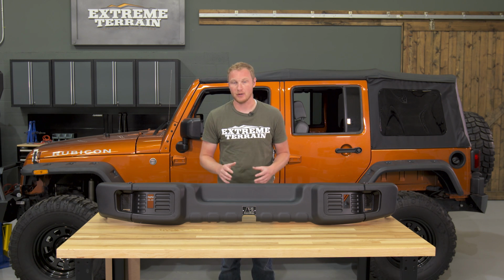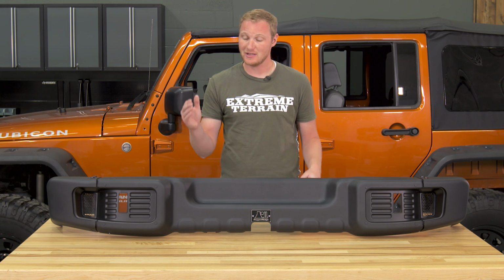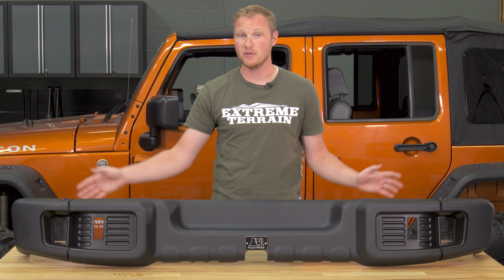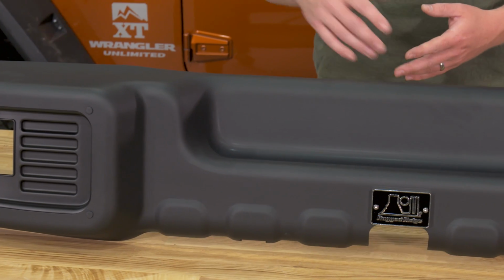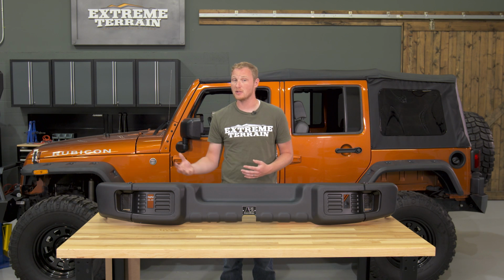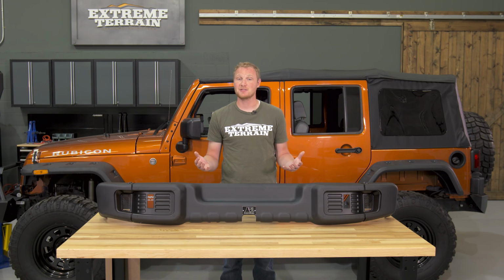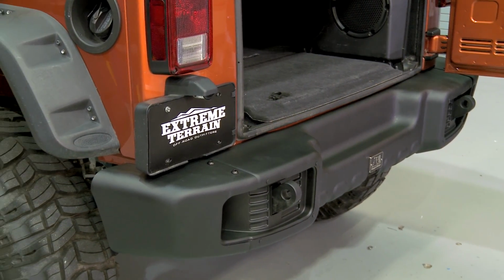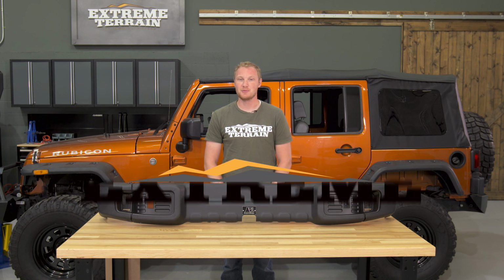Jeep Wrangler Rugged Ridge Spartacus Rear Bumper - Satin Black (2007-2017 JK) Review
Give your 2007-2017 JK Wrangler a one-of-a-kind look with the Rugged Ridge Spartacus Rear Bumper. Featuring a stamped steel construction, this bumper provides intense coverage and protection without heavy plate for maximum off road performance.

Do you need more body protection on the trail? Check out our review and install of the Jeep Wrangler Rugged Ridge Spartacus Rear Bumper, made for all 2007 to 2016 JKs. This comes in stamped steel with plastic inserts for a light weight bumper. This is a great product for anyone who is looking to upgrade their rear bumper without breaking the bank, plus it will look great. This includes several features including added clearance, d-ring mounts and a cut out for larger tires. However, this bumper is not as durable as other bumpers on the market. This product costs less than similar bumpers as it is stamped steel. It should only take approximately 1 hour to install -- and you shouldn’t need any specialty tools. Check out our steps to installing this product and you can find it

Item
MPN# 11544.51